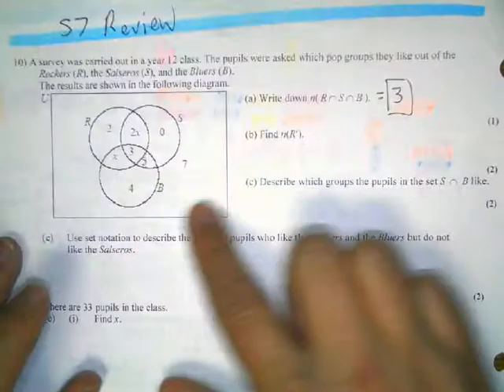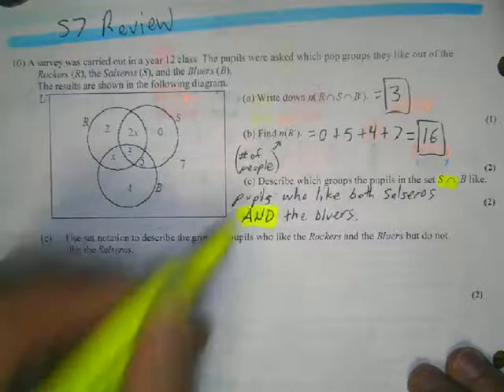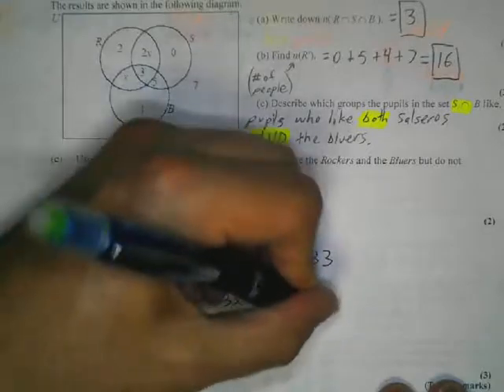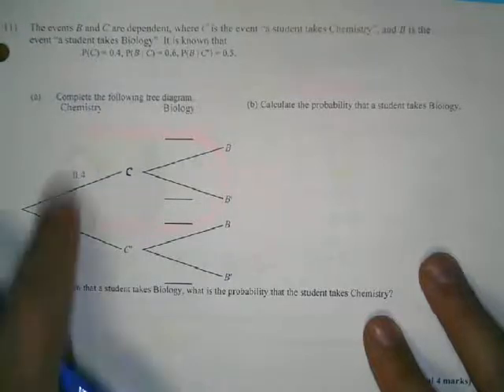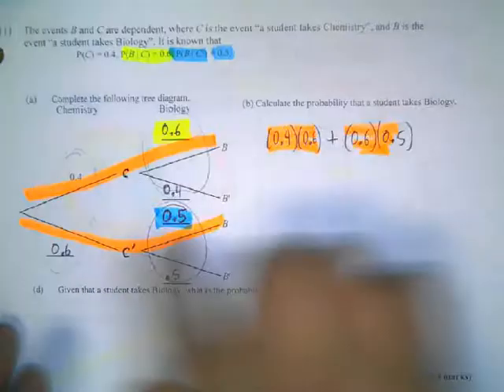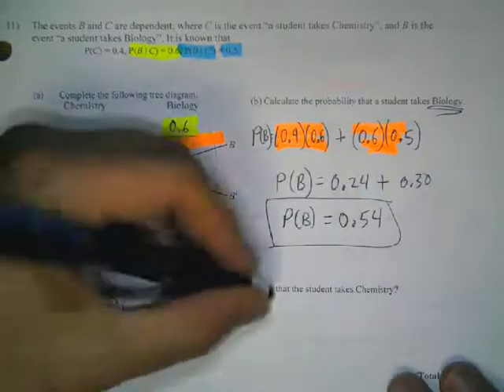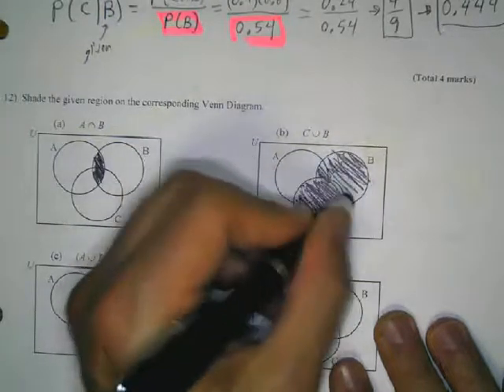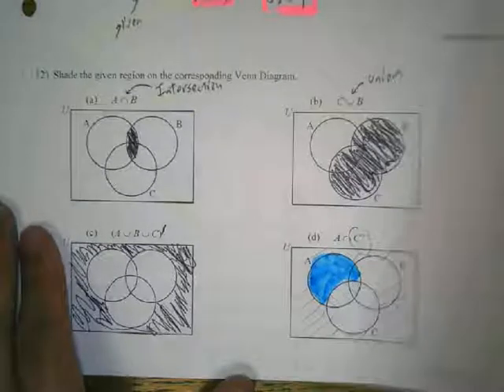S7 Review pt3 Packet